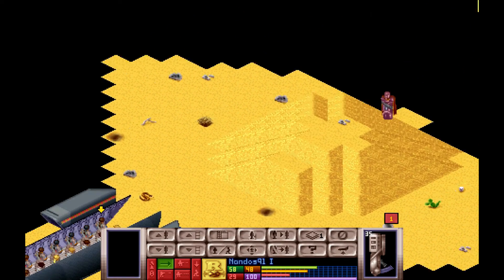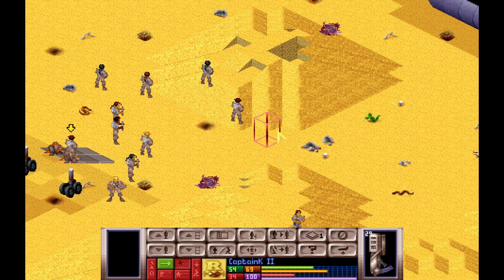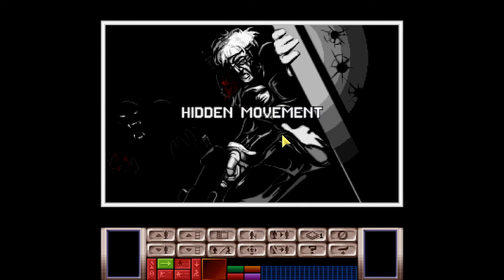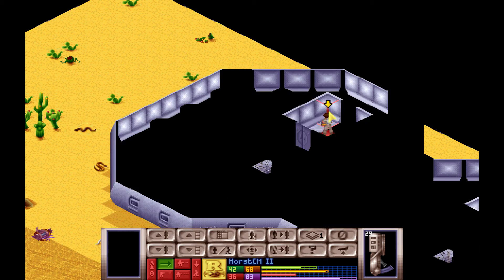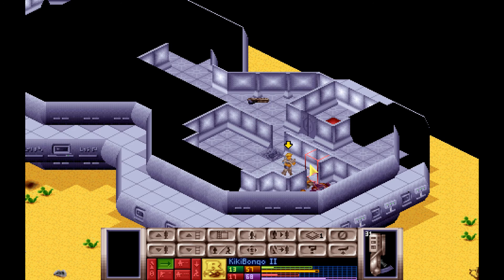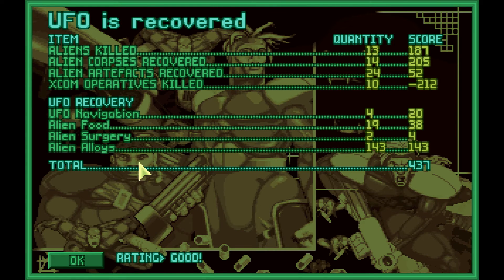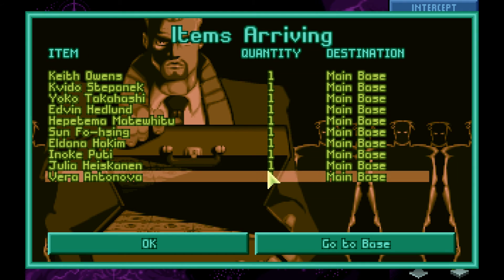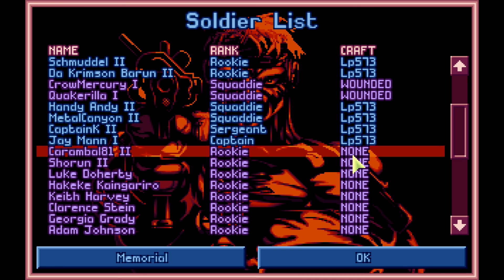Let's Play OpenXCOM (Superhuman, Unmodded) part 15